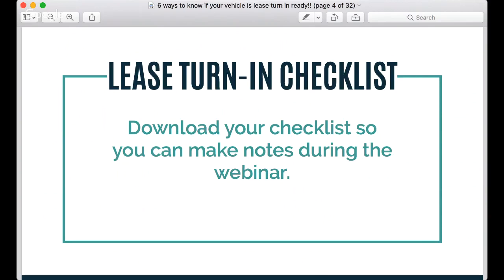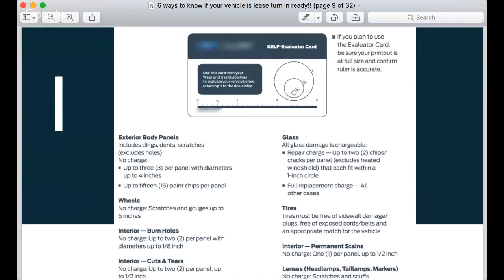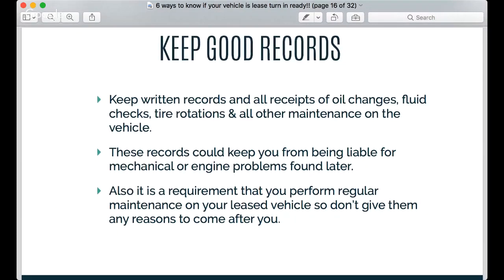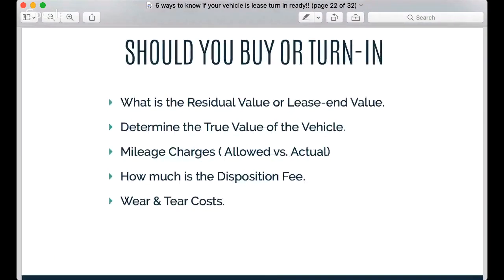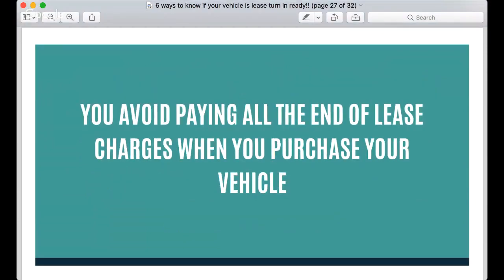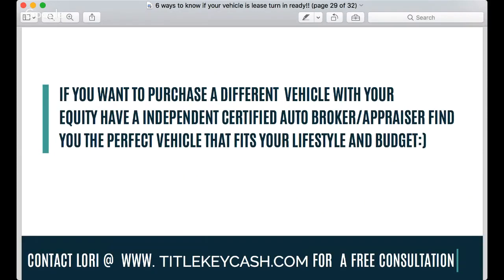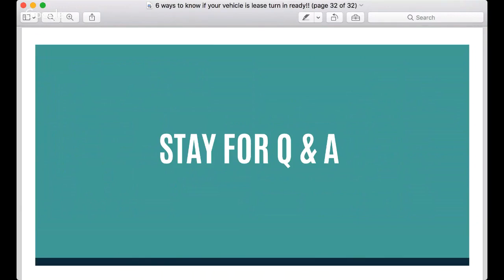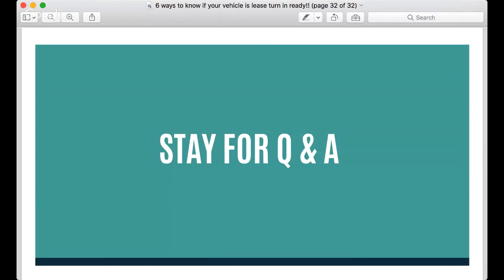6 Ways To Know If Your Vehicle Is Lease Turn-In Ready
A complete checklist to get you prepared for your vehicle's lease end. We will cover what repairs to make and what you will be charged for and the options of purchasing your lease, using it as a trade vs. handing it in. You could have equity in your vehicle and possibly leaving money on the table. Join us today to find out what the best options are for your lease-end. Don't forget to download your free Lease End Checklist @ so you can take notes during the webinar! See you there:)